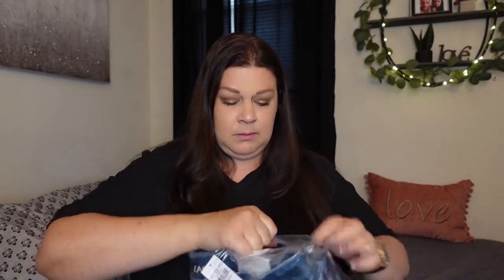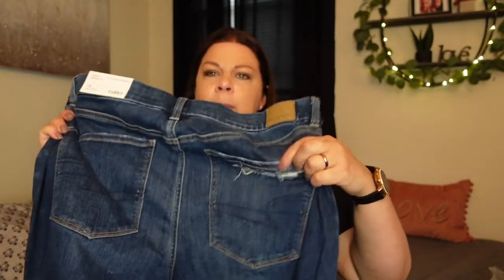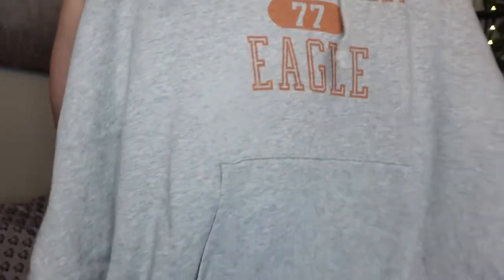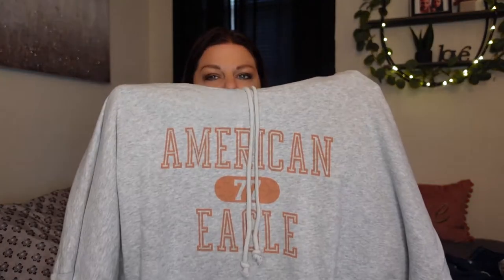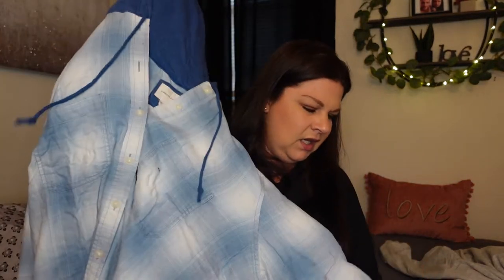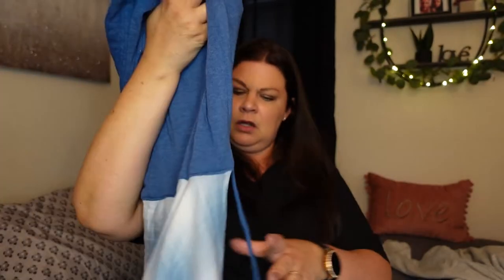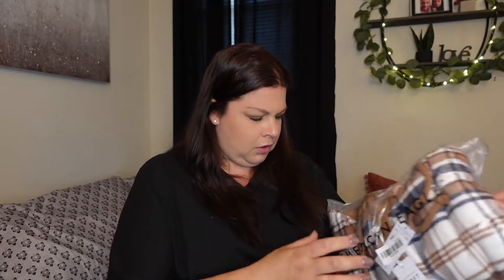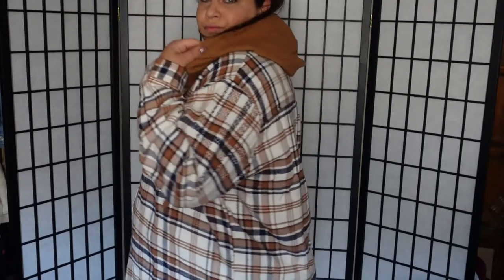AMERICAN EAGLE HAUL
First American Eagle Haul video.  This was filmed in the early months of fall, but life got busy and forgot to upload.  Better late than never...right?!

NOTE:  SOME ITEMS MENTIONED IN THE VIDEO ARE NO LONGER AVAILABLE IN THE COLOR SHOWN HOWEVER I LINKED ANOTHER COLOR OF THE SAME STLE. I FOUND ONE ITEM COMPLETELY NO LONGER AVAILABLE IN ANY COLOR. SORRY IN ADVANCE :(

Links are in order as shown in the video.